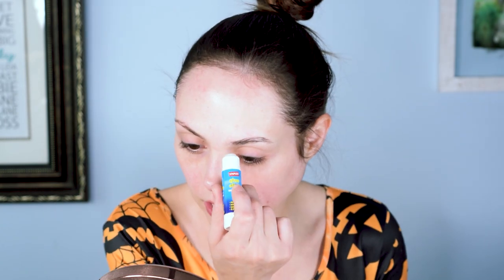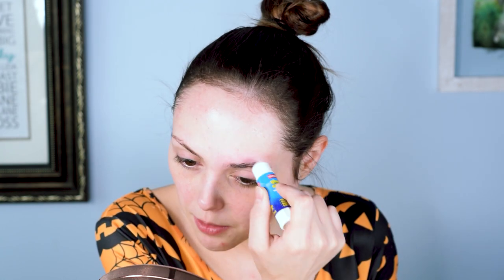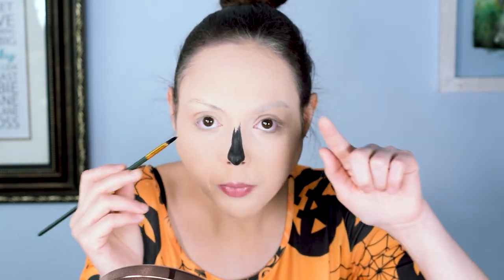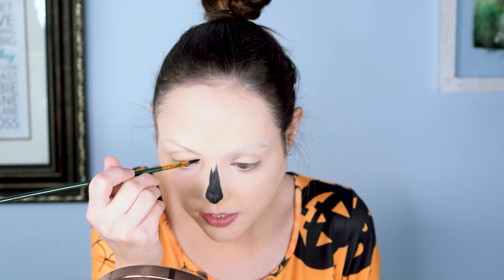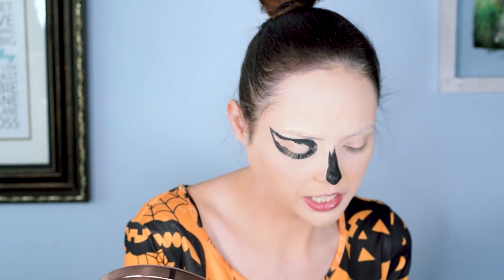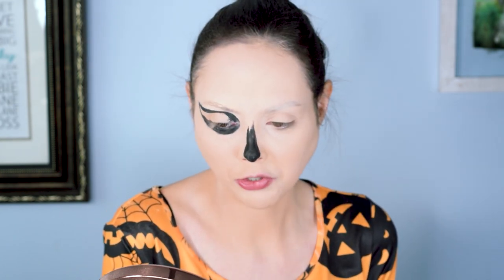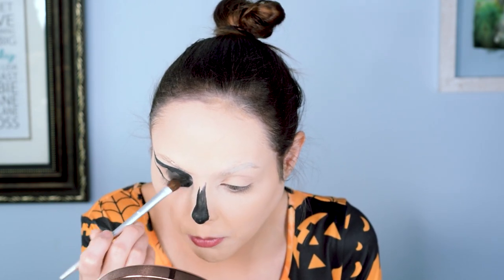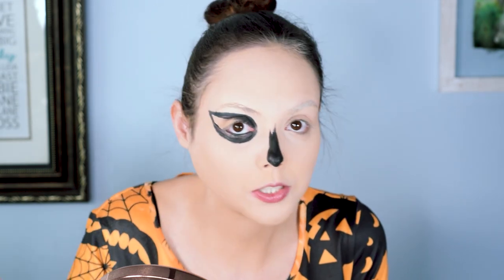The Legend of Stingy Jack & The Jack’O’Lantern (A Halloween Story) | Halloweek Day 2: Evil Pumpkin